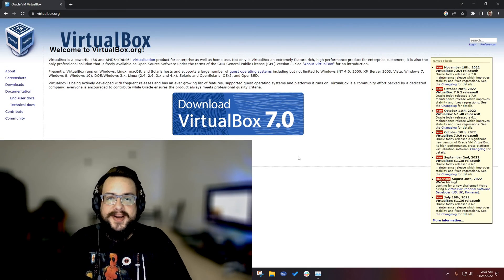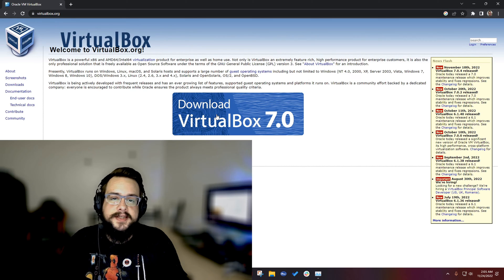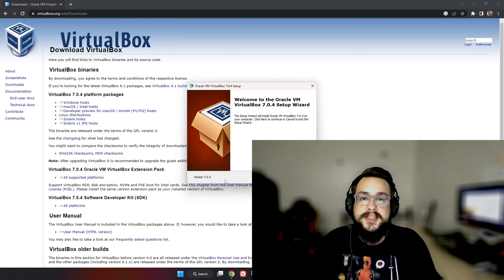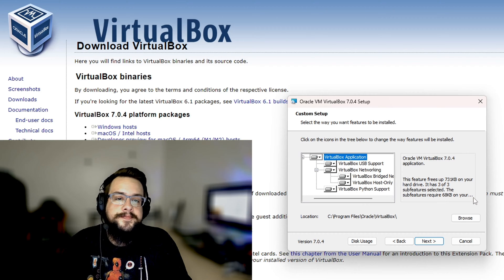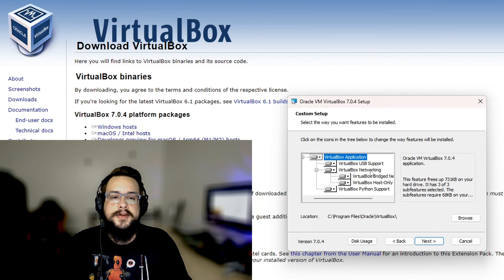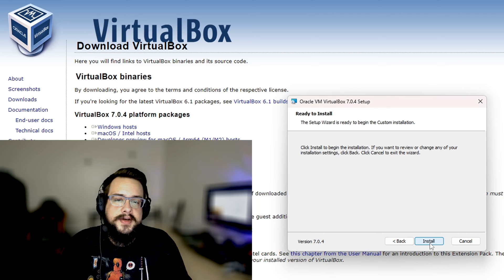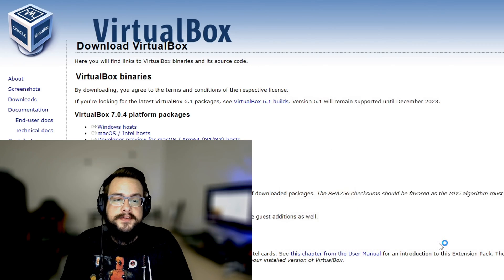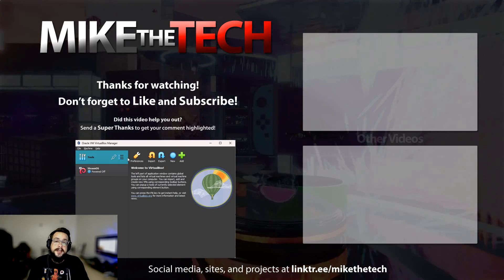How to install VirtualBox 7.0 on Windows! Run Virtual Machines for free!